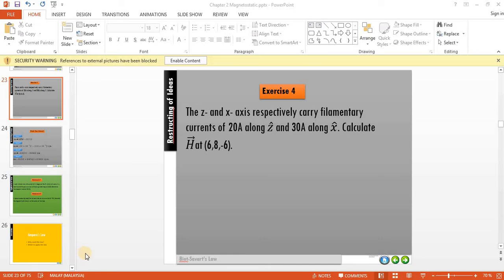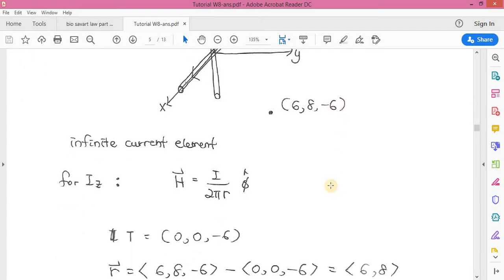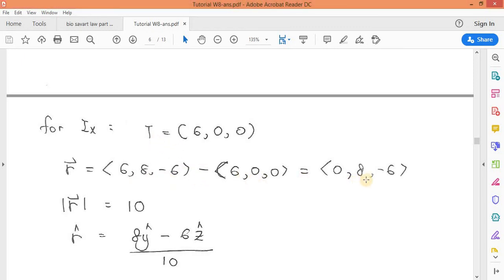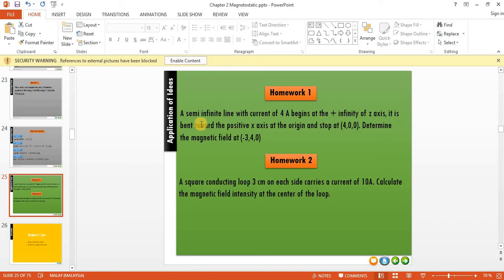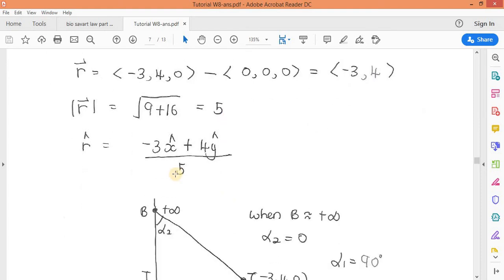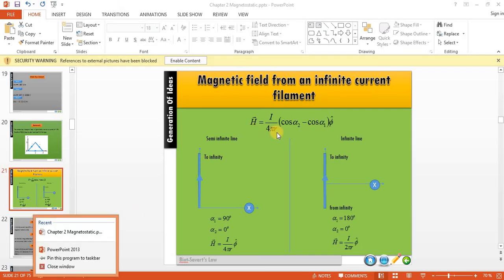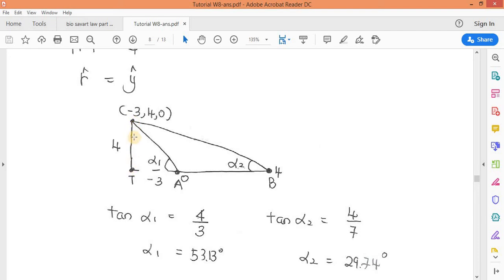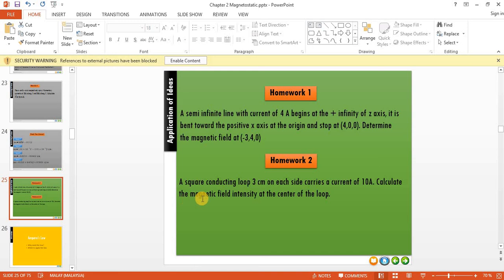biot savart part 5